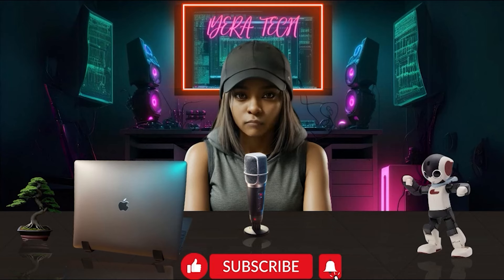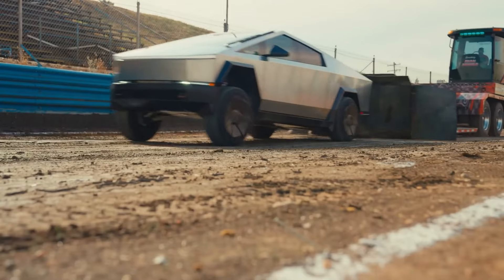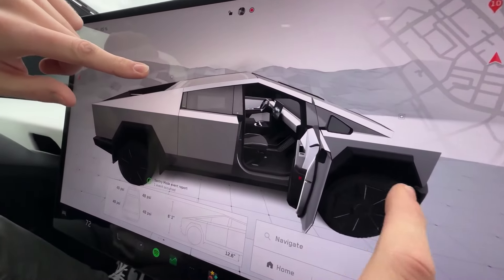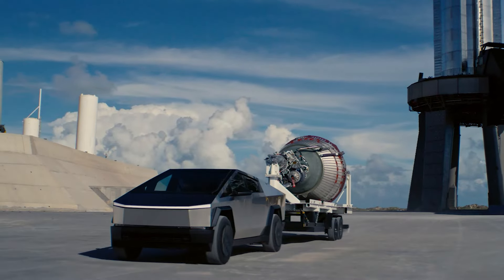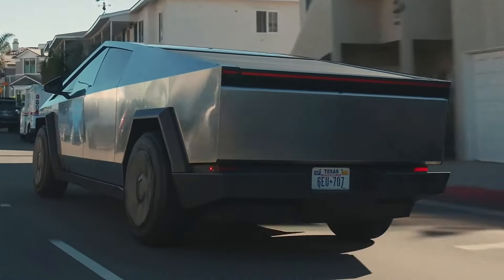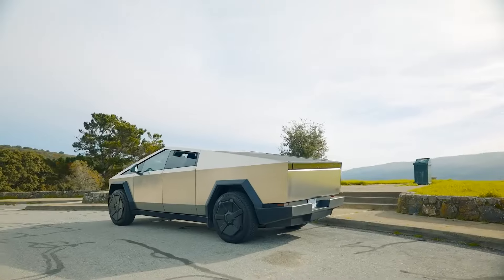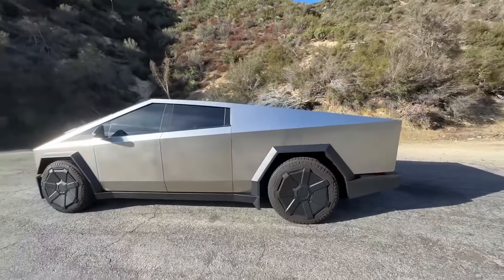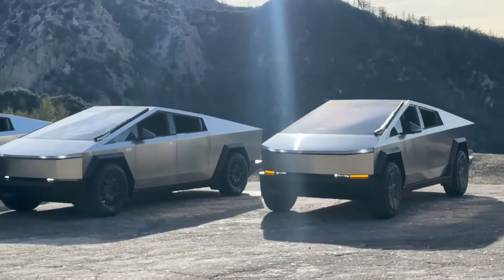Don't Buy a Tesla Cybertruck Until You See This!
The iconic, ultra-angular Tesla Cybertruck has finally stormed the roads in 2024! Is it the revolutionary electric truck Elon Musk promised, or a futuristic gimmick? Join us for an in-depth review and test drive, where we dive into